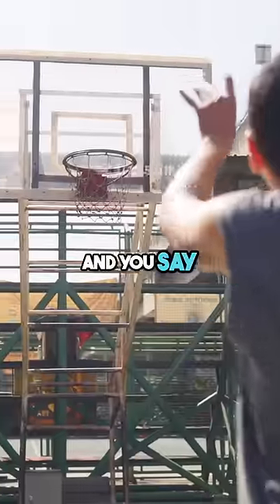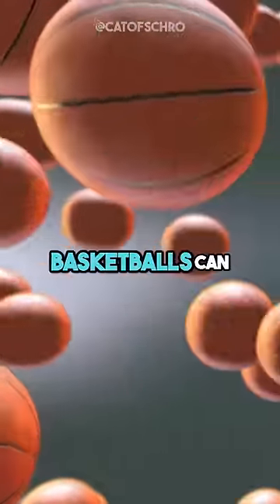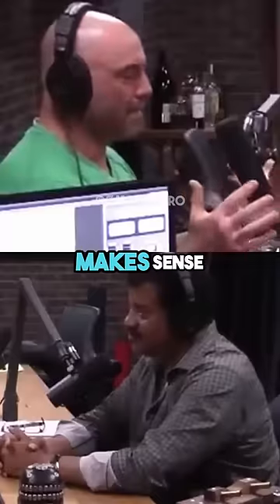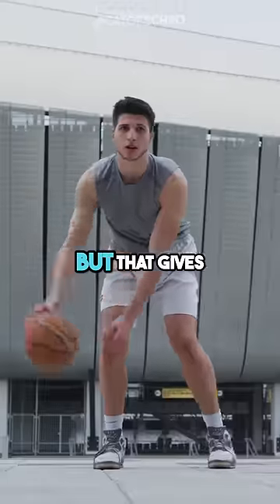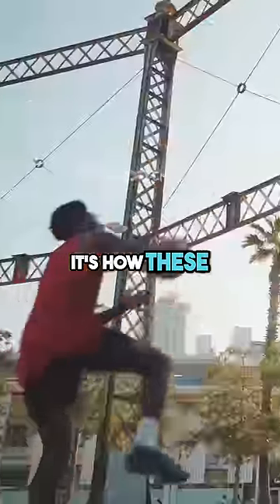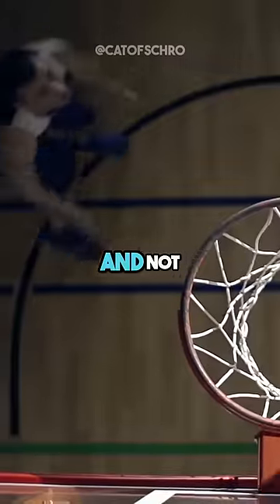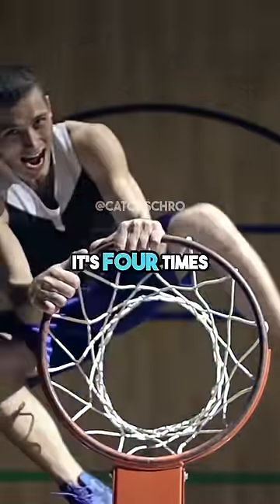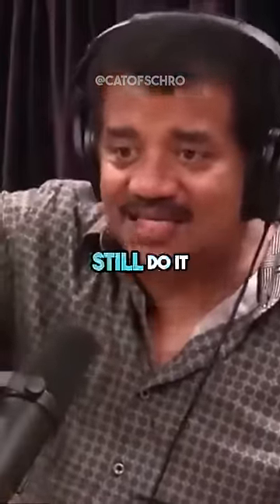🏀Another Reason To Feel Terrible At Basketball w/ Neil deGrasse Tyson & Joe Rogan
Clip is from the Joe Rogan Podcast

Elon Musk's goals with Tesla and SpaceX ➡️